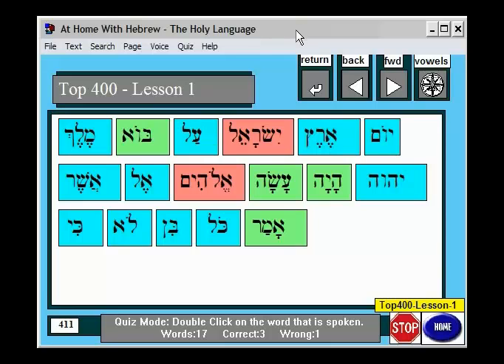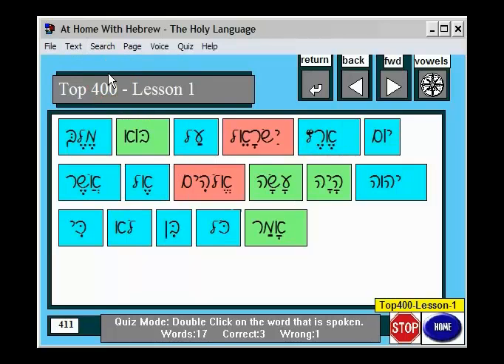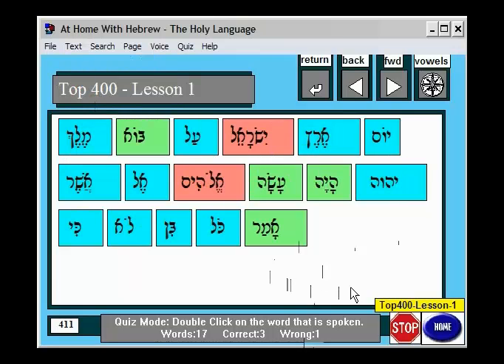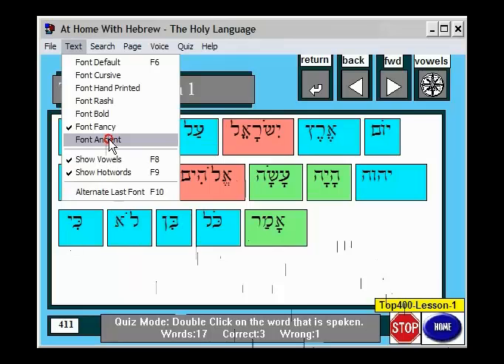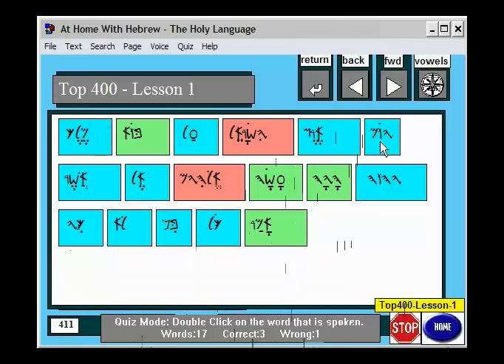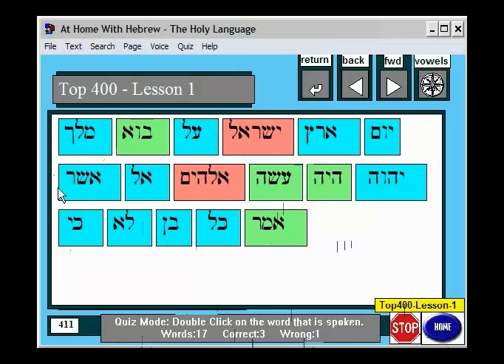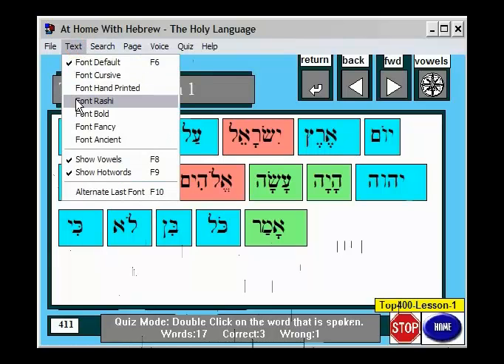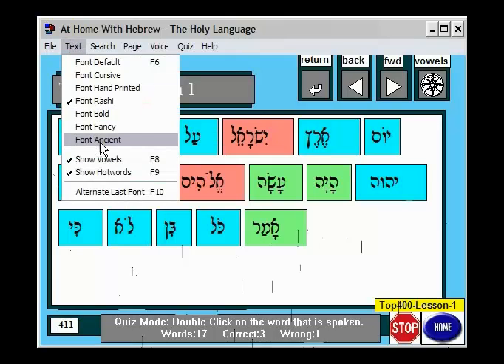Learn to Read Rashi Font - At Home With Hebrew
Learn to Read Rashi Font - one of five font styles available in the
learn Hebrew Windows tutorial "At Home with Hebrew" - and learn to read (pronounce) any Hebrew word in 13 days (just 10-20 minutes per day).

To learn more and get our free offer, visit out

Learn to Read Rashi Font and other Hebrew font styles (including cursive)